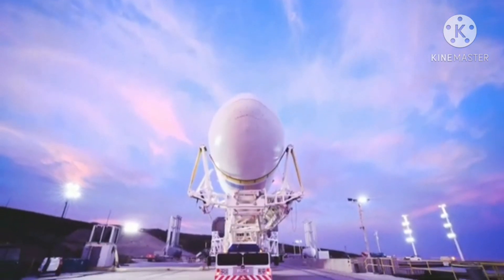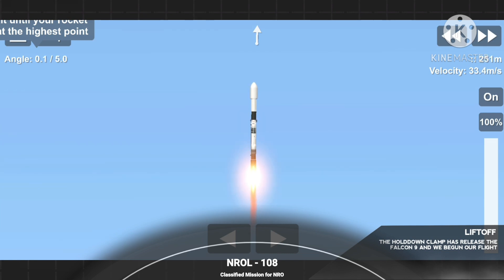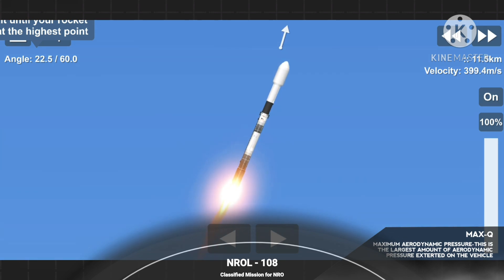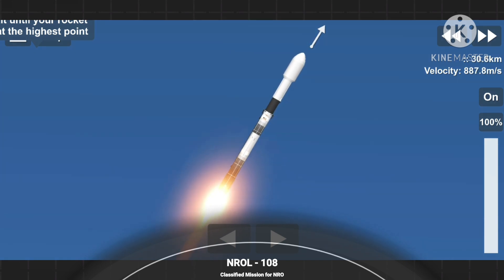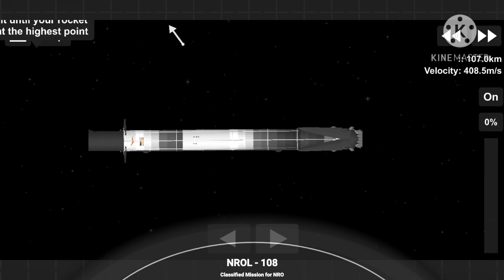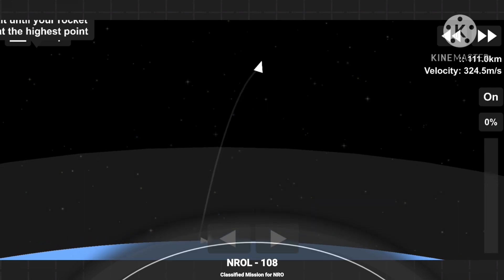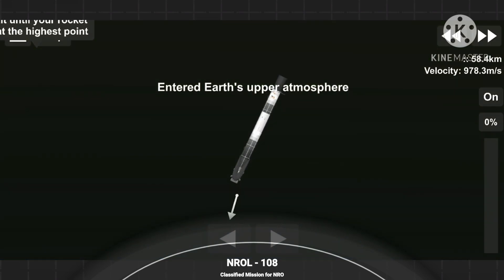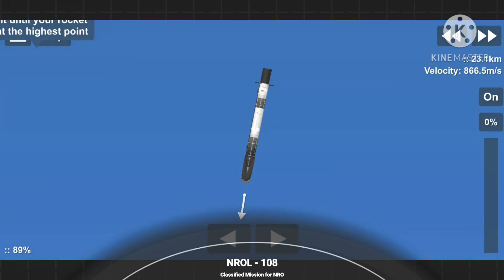NROL-108 Mission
SpaceX launched a clandestine U.S. spy  satellite into space for the National Reconnaissance Office (NRO)  Saturday (Dec. 19) , marking its 26th rocket of the year.

The mysterious payload, called NROL-108, lifted off from Pad 39A here at NASA's Kennedy Space Center at  9 a.m. (1400 GMT) , during a planned three hour launch window.

here's the Discord Link for Spaceflight Simulator

I'm on Instagram as @sfs.feather. Install the app to follow my photos and videos.

Cya!